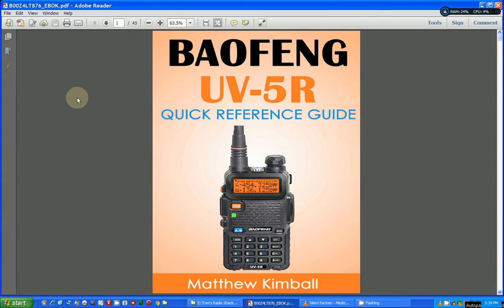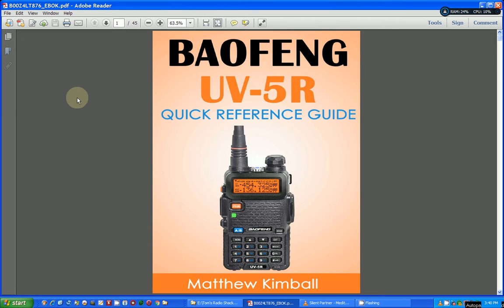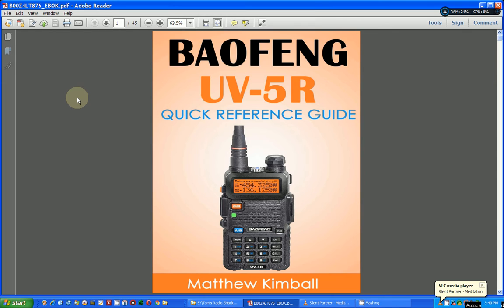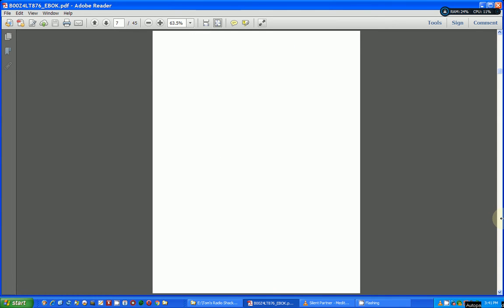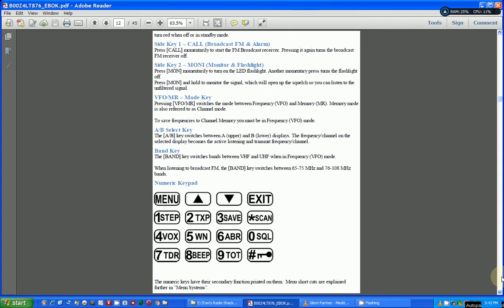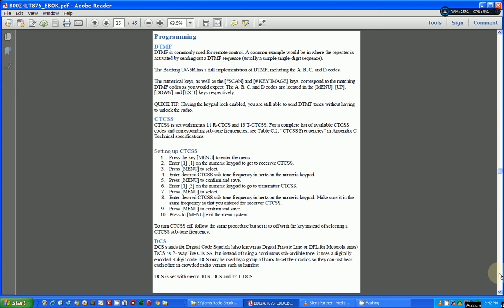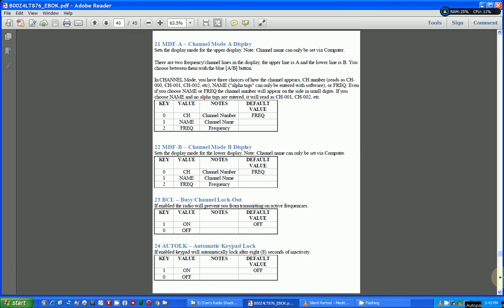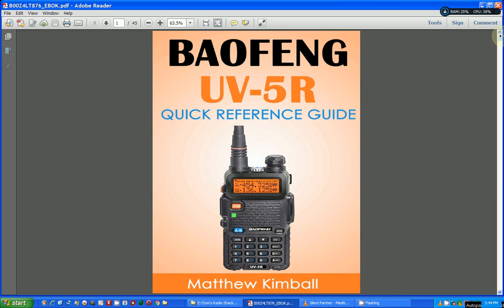TRRS #0781 - Baofeng UV-5R Guide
This is a great ebook for those of your that are struggling with your Baofeng radio or if you considering getting one.